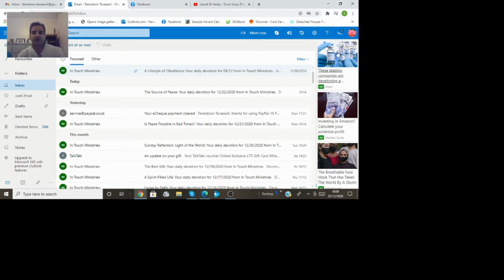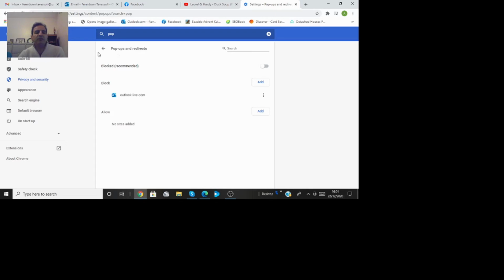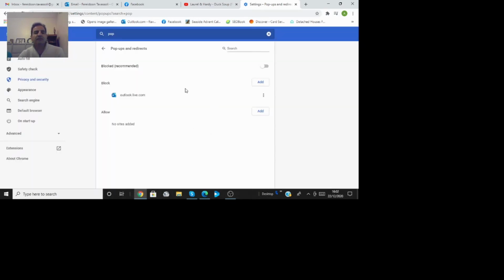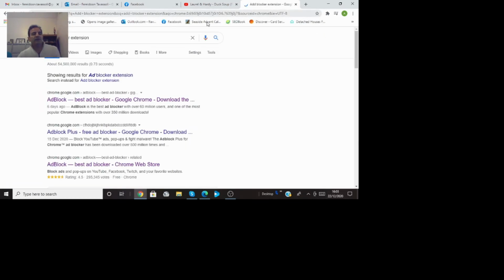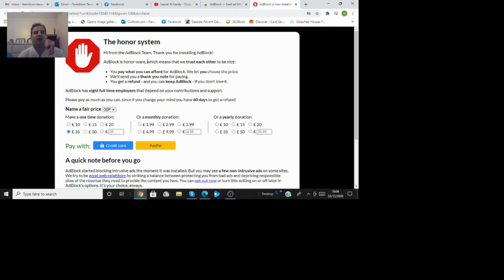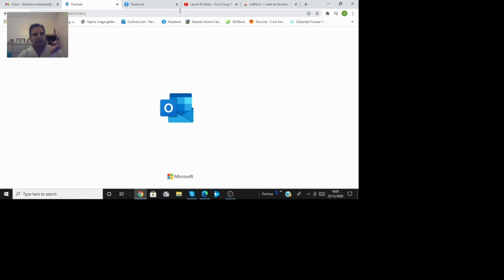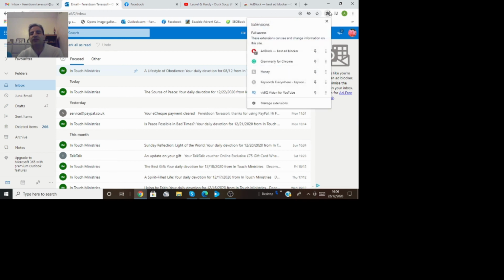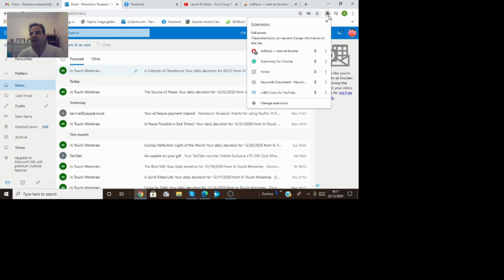How to block Ads in your Outlook and other sites for good. Ad Blocker Extension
Did this video or my channel help you in anyway?

This short video teaches you how to get rid of Ads on the side of your Outlook, MSN, Hotmail and other sites forever using a free downloadable Adblocker extension to Google.

-  Sharing
- Commenting

Fereidoon